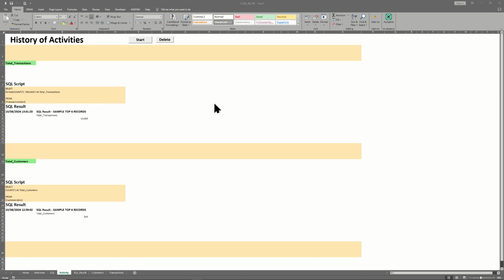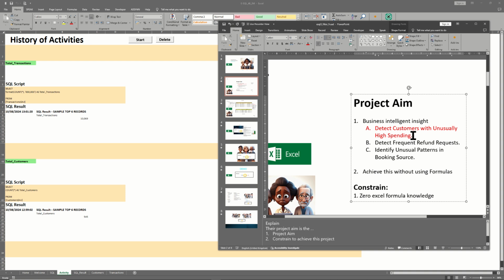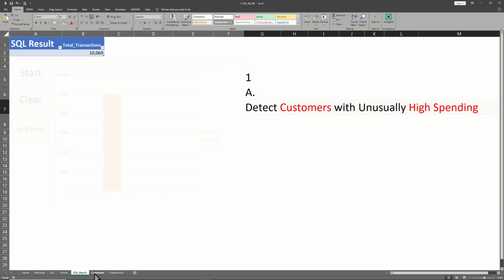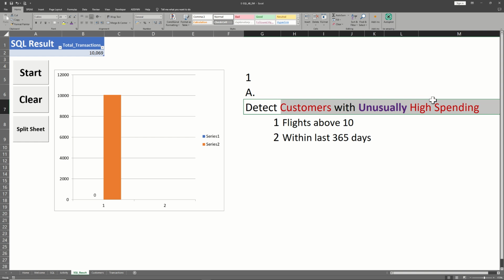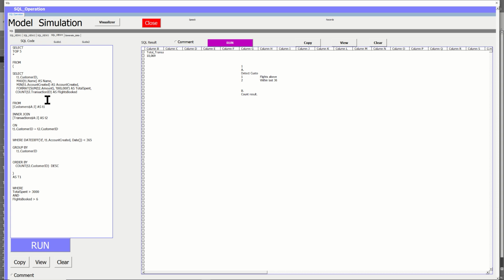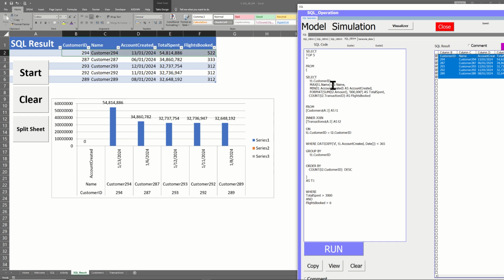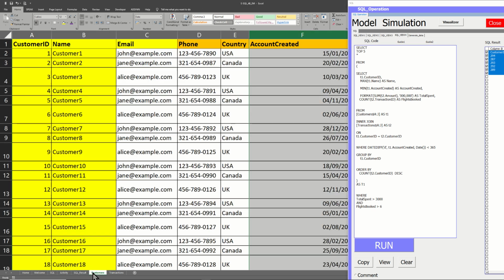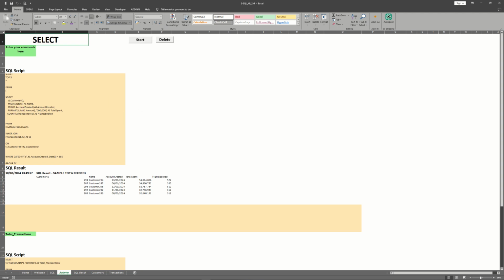Fraud Detection, Commercial Aviation, Fraud Operations using excel without formulas E SQL 3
Project Aim

Constrain:
1. Zero excel formula knowledge

⏱️ TIMESTAMPS
00:00 - Introduction: The Problem with Traditional Dataverse Tools

01:45 - Pay-Per-Use Pricing Explained (How to Save Thousands)

03:30 - The Hero Feature: Ingest Wizard (CSV, Excel, JSON, AI Auto-Map)

06:15 - Safety First: Dry Run Mode & One-Click Undo

08:40 - Managing Unlimited Environments in One Browser Window

11:10 - Deep Dive: Cross-Environment Comparison & Deduplication

13:50 - Autonomous AI Assistant (Function-Calling in Action)

16:20 - Query Tools, Visual Analytics & Python Integration

18:45 - Flexible Enterprise Authentication (Device Code & MSAL)

20:30 - Free Trial & How to Get Started